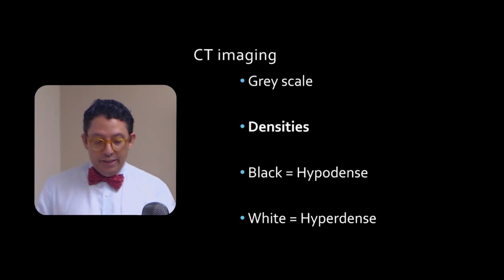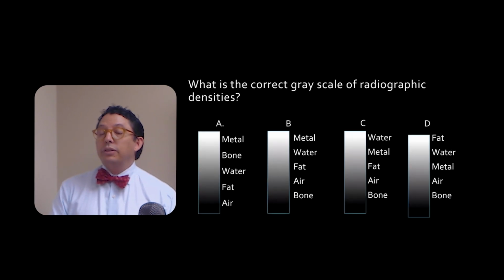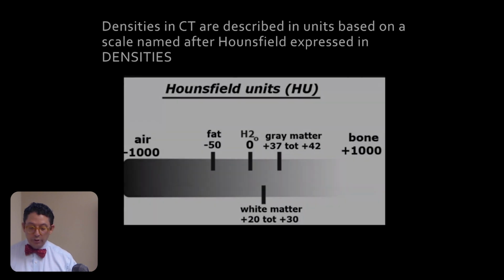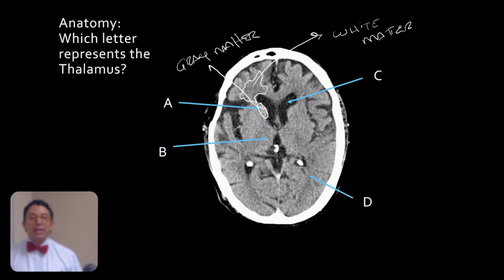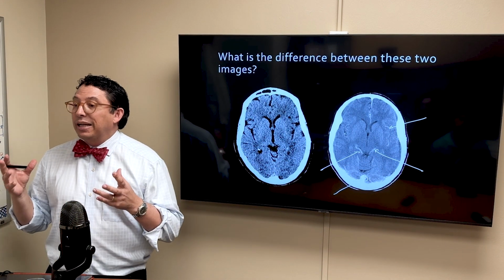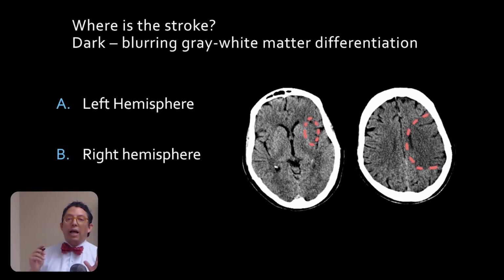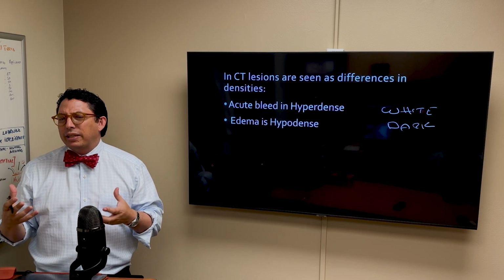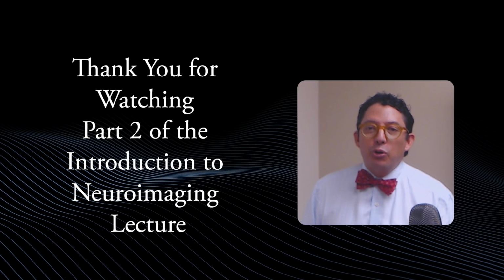Introduction to Neuroimaging - Part 2